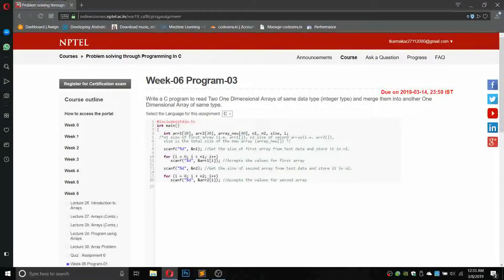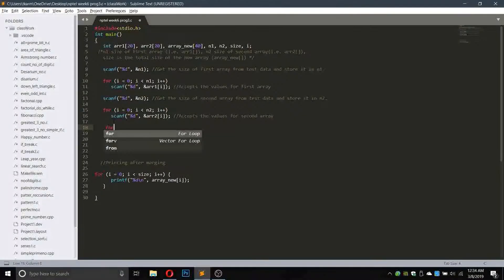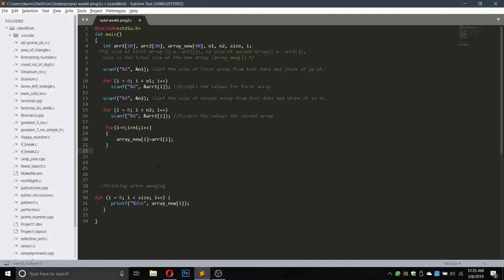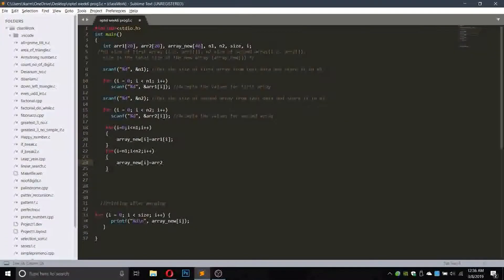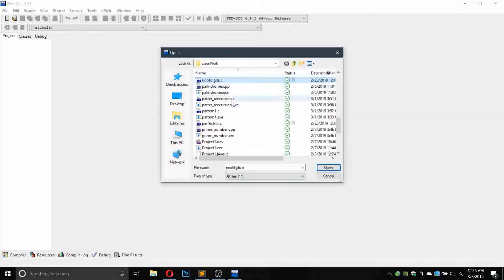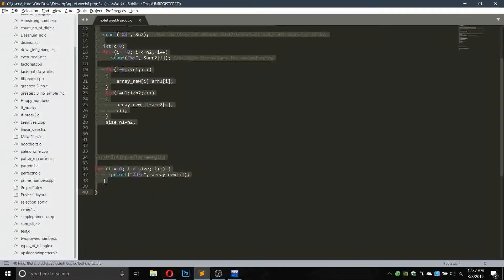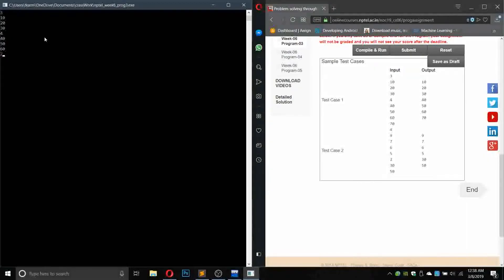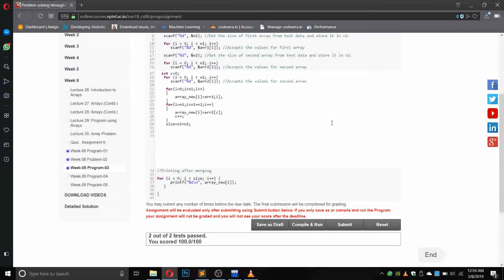NPTEL Problem solving through C Week-6 program -3 SOLVED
NPTEL program for week 6 program 3
its a program to merge 2 arrays and print the modified array